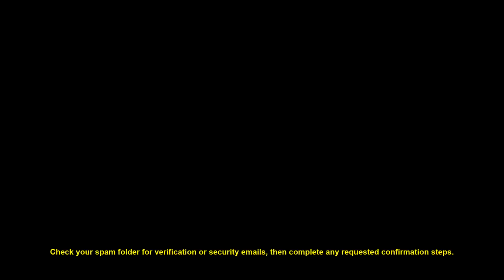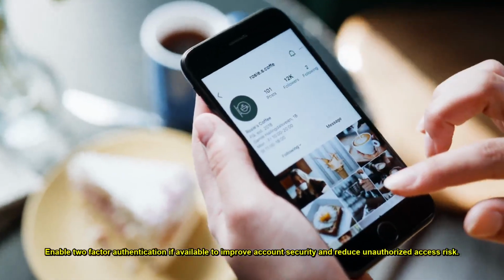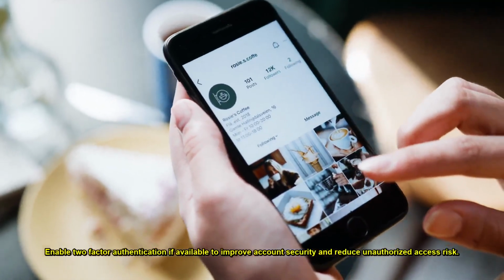How to authorize Frame.io reviews for faster post-production approvals - Complete Guide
Unlock the full potential of your post-production workflow with our complete guide on how to authorize Frame.io reviews for faster approvals! In this video, we’ll walk you through the step-by-step process to streamline your review and approval system, ensuring your projects stay on track and deadlines are met. Whether you’re working on a film, commercial, or any creative project, mastering Frame.io can significantly enhance your collaboration with clients and team members.